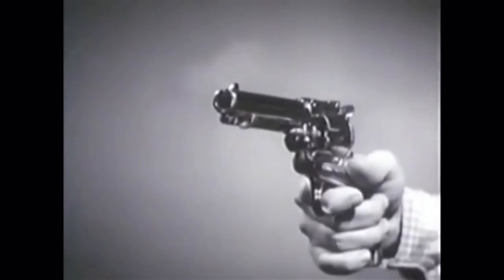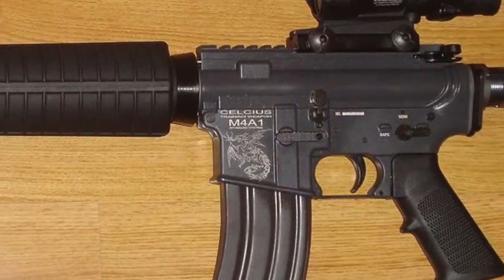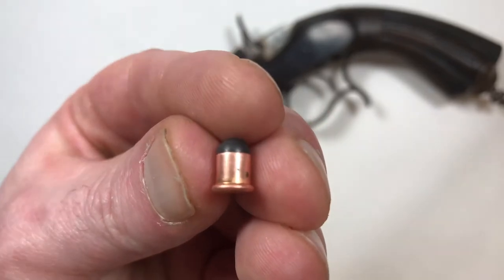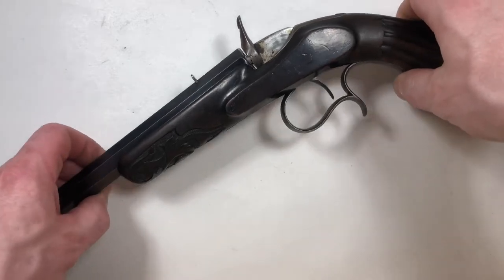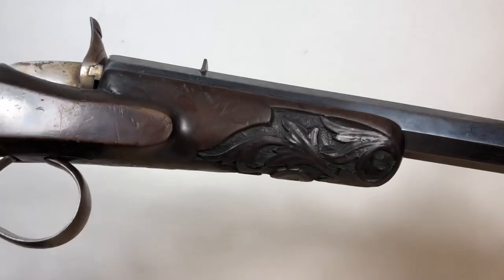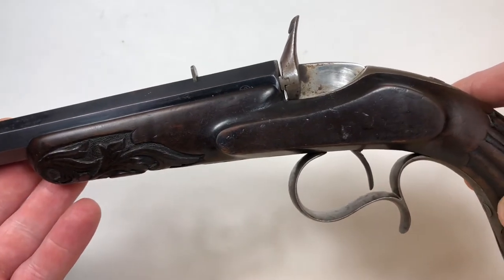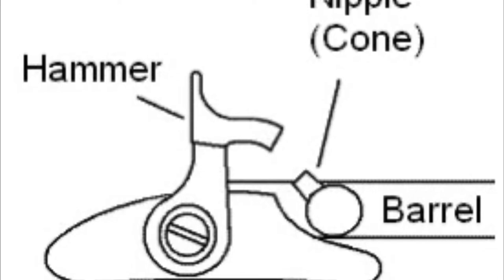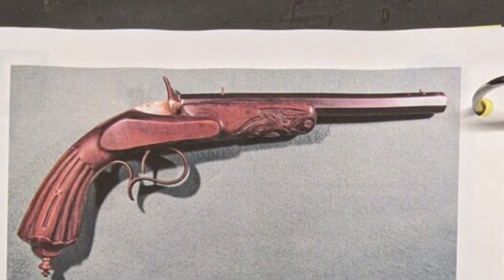Louis Nicholas Auguste Flobert Parlor Pistol .22BB Cap Gallery Gun Single Shot Saloon Target Firearm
Hello People!

Pull out another one of Erni’s guns to look at.  This one is a classic, more more significant historically then it first appears.

Credits:
"12 Classic Retro Cowboys, Guns & Ammo Commercials" posted by Classic Commercials 2014
“Winning the big prize” by Billings Gazette 2012
“NON COPYRIGHTED Paris Music / Autumn Romanitc Waltz” by Music for Video Library 2019
“GEICO cowboy belt buckle” commercial by GEICO 2018
Wikipedia Pictures
"Close up of 63 Springfield and Enfield Actions" by Mike Cumpston / Mcumpston 2008
"Percussion caps, diameters 4.5mm and 6.0mm" by Thuringius 2008
"nipples for percussion caps 4.5mm and 6mm as used for muzzleloaders" by Thuringius 2008
"Caplock (Percussion Lock)" by Engineer_comp_geek 2008